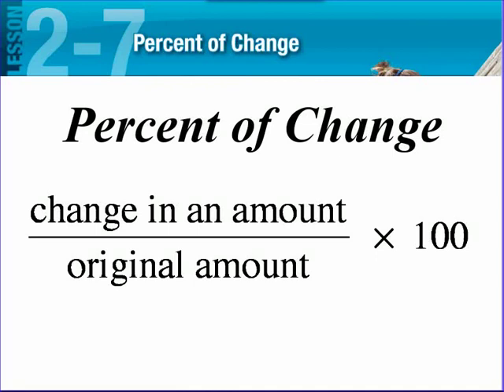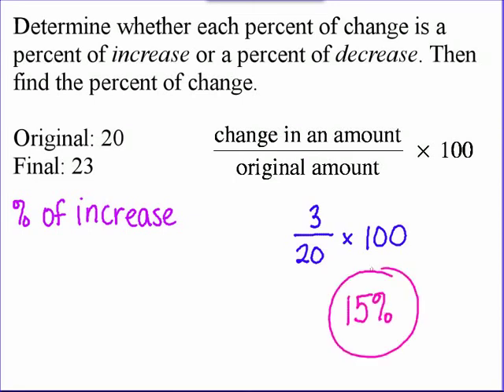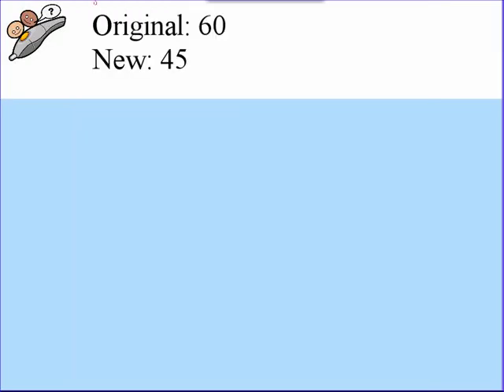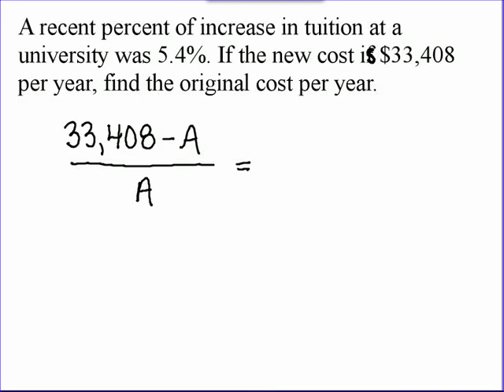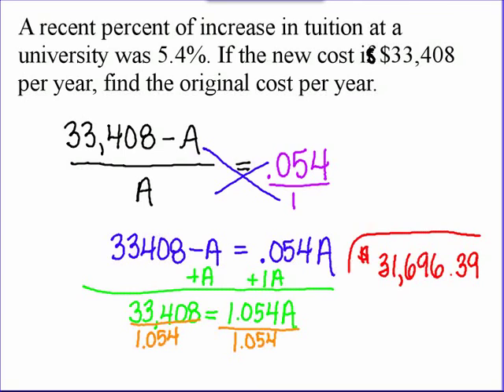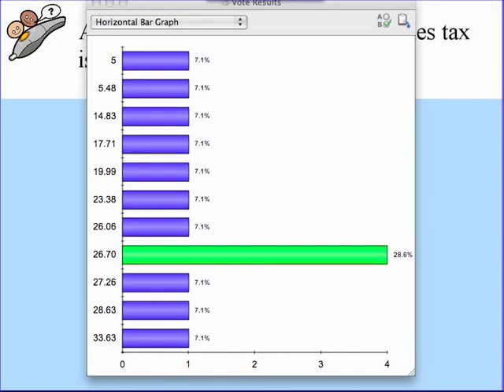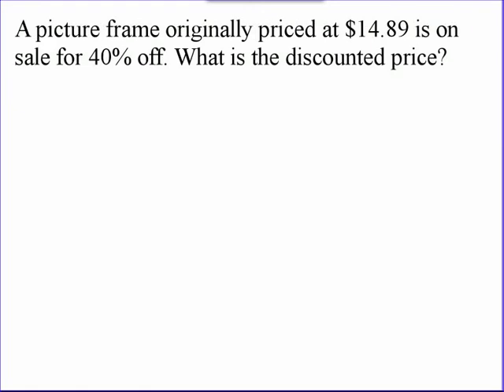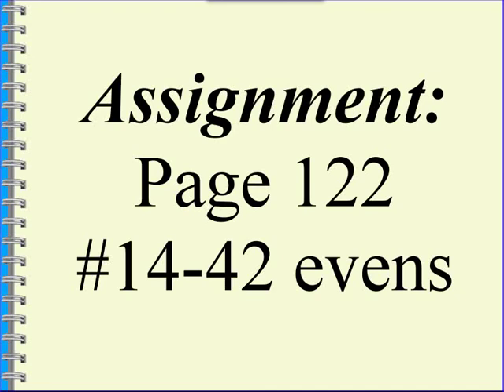Alg. 1--Lesson 2-7.mov